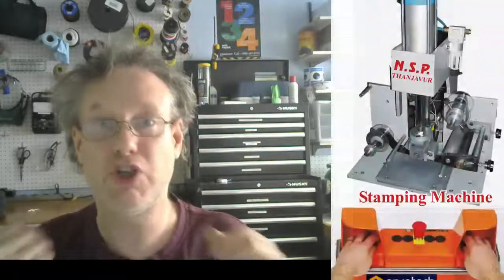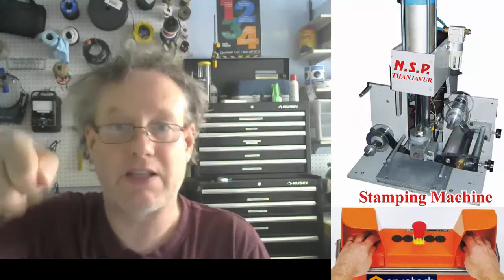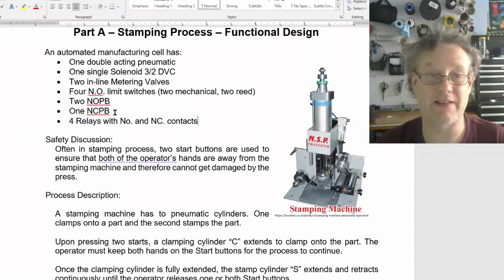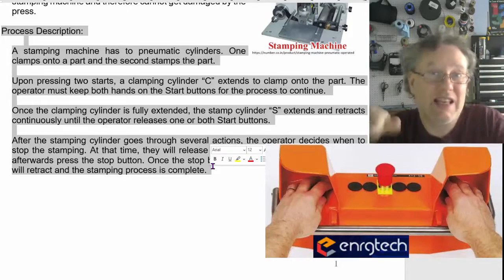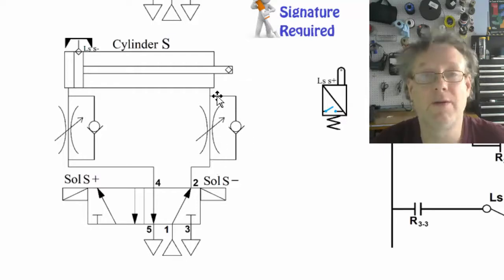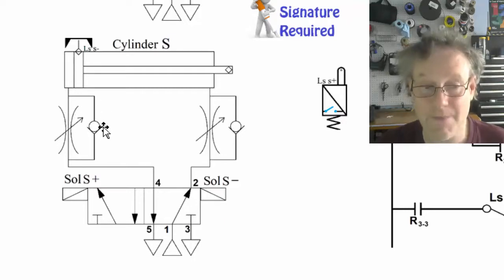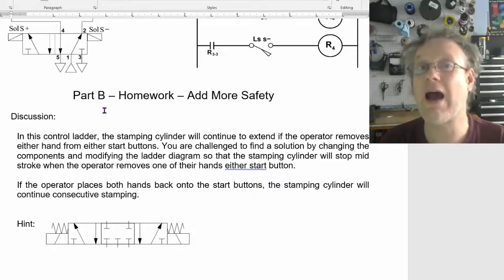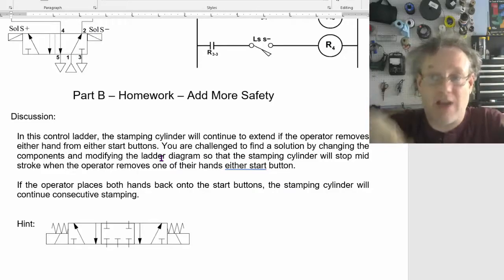Two Handed Safety Control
Students create and electropneumatic lab to simulate two handed safety control for a stamping process